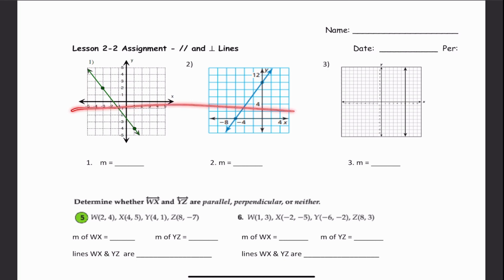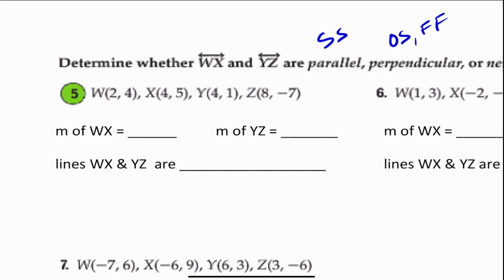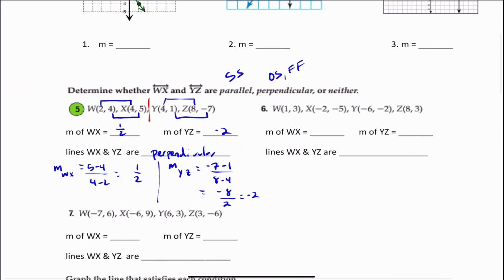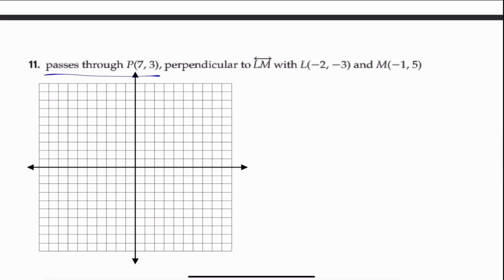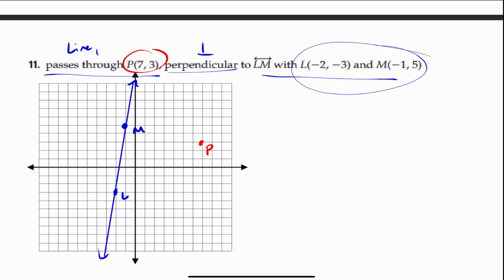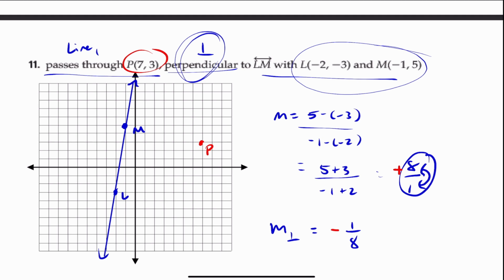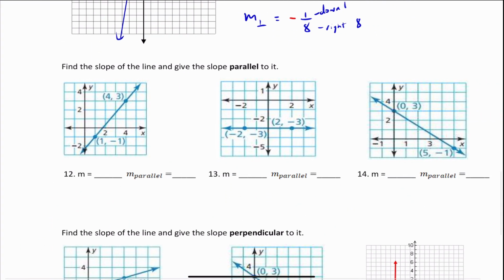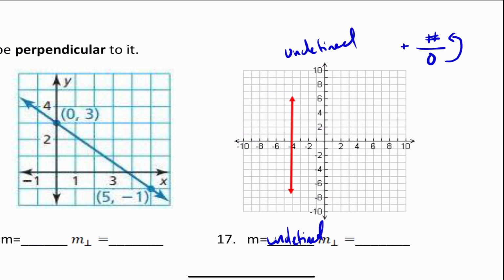Lesson 2-2 Assignment Homework Help: Slopes of Parallel & Perpendicular Lines